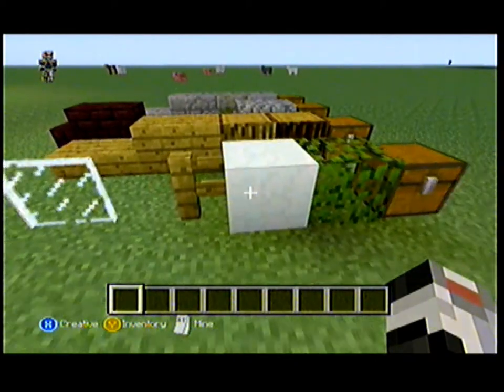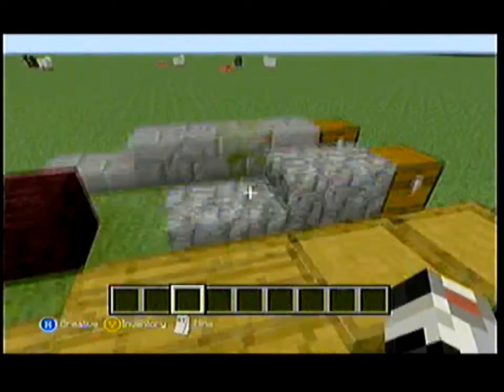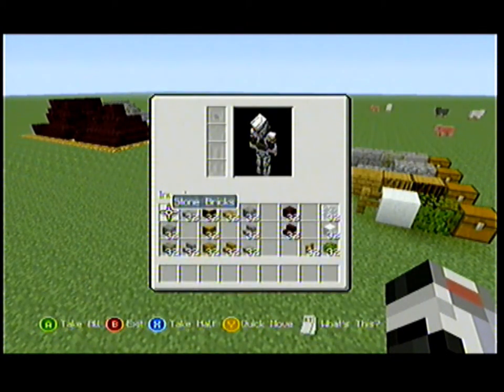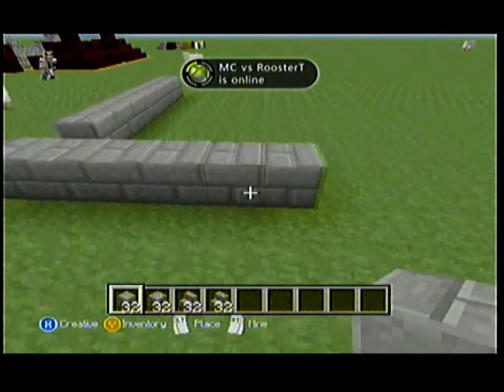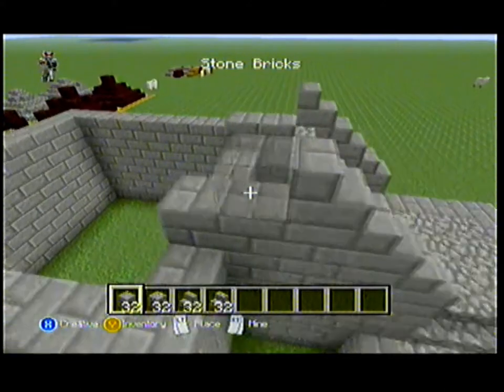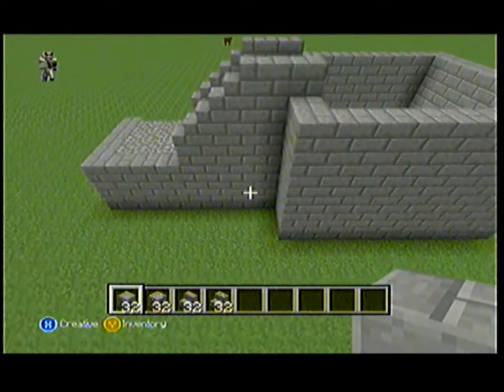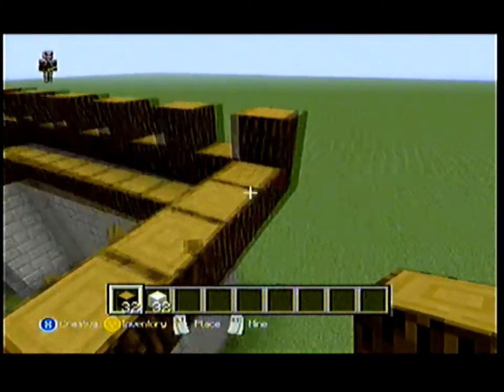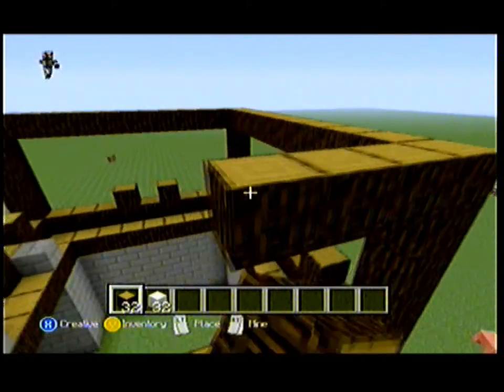Lets Do This, Let Do That Ye Olde Mediveal Japanese House Part 1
This is the first of our lets build where we build a medieval japanese house. Lets Do This, Let Do That Ye Olde Mediveal Japanese House Part 1